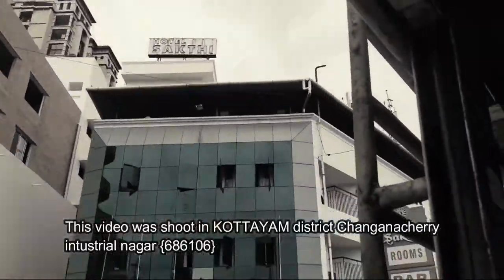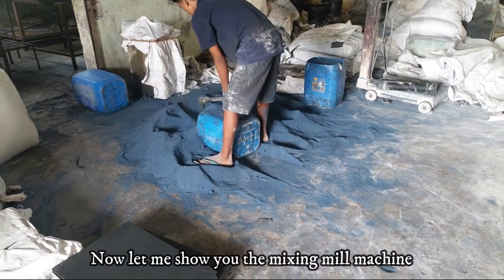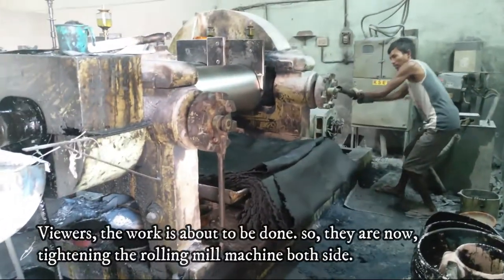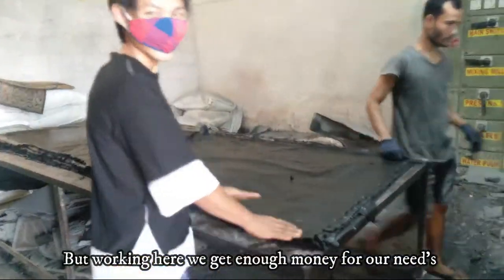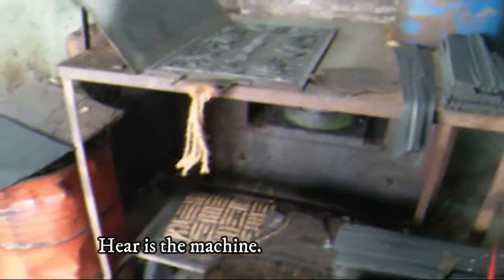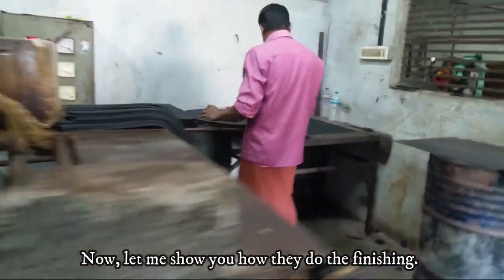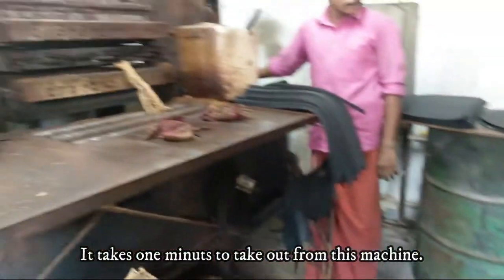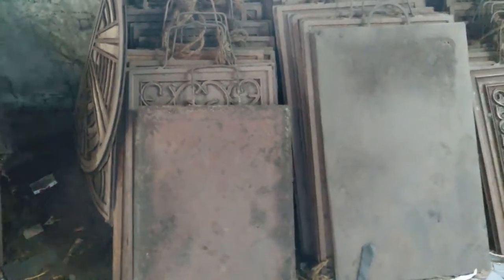coir mat manufacturing process (kerala)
This video is about how foot mats are done in industrial 🏭

This video was filmed in KERALA, Kottayam district Changanacherry.

Here, in this video you will be able to watch full processing of manufacturing door mats/foot mats in industrial .

If you are new here don't
Here's some tips
In this channel we make different type of content not only one.